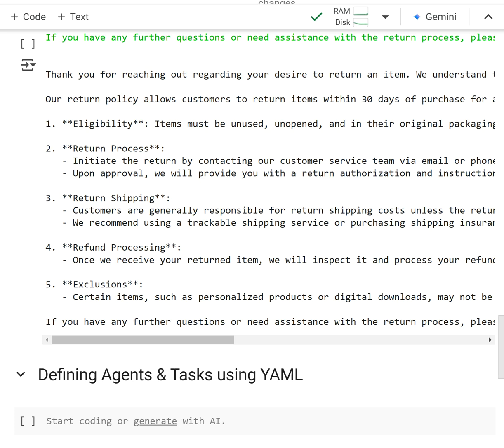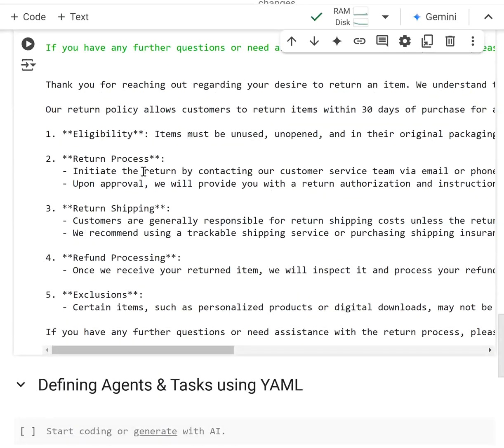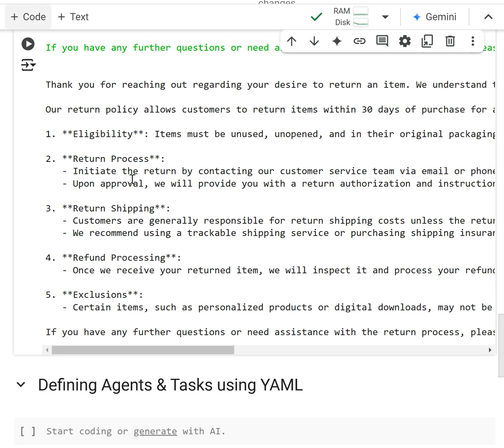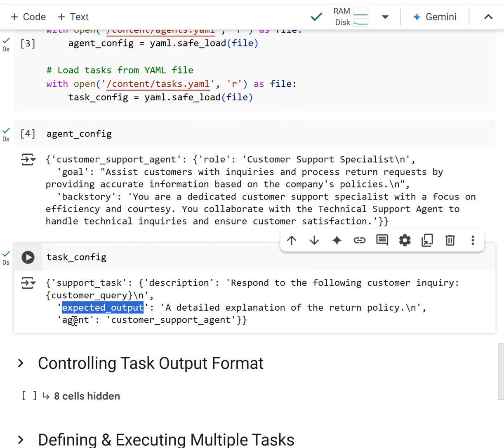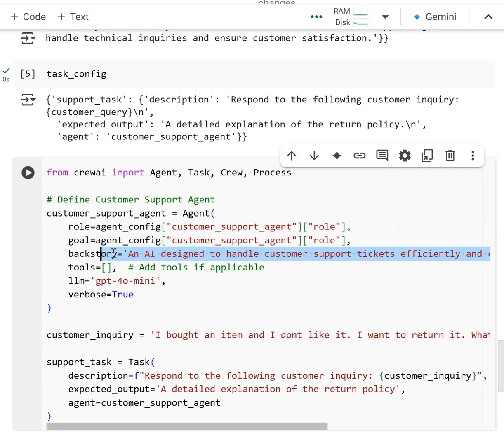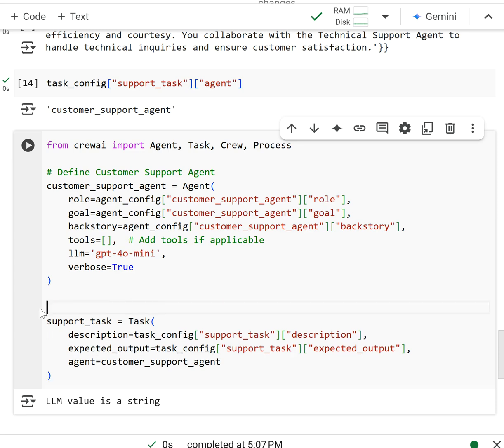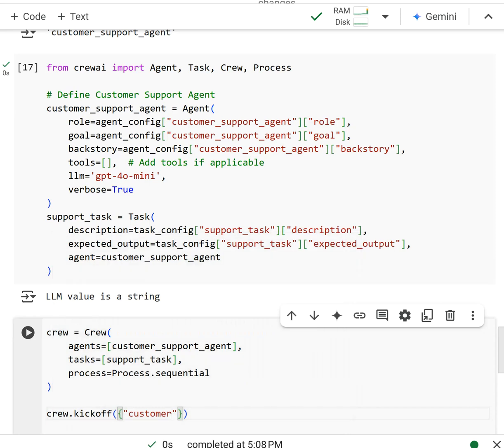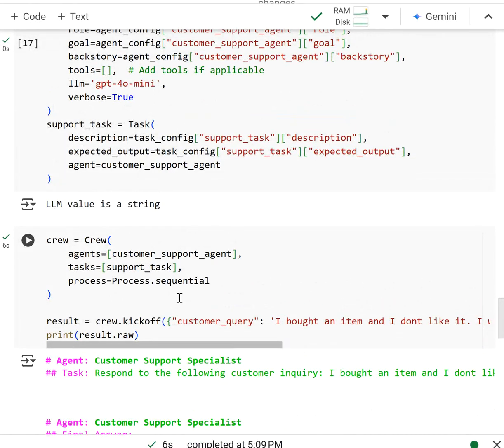Defining Agents & Tasks using YAML | AI Agent Design Patterns with CrewAI | TensorTeach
Learn how to define CrewAI Agents & Tasks using YAML for clear and scalable AI workflows. We break down YAML syntax, configuration best practices, and execution strategies.

🎓 Want full access to course resources, including notebooks and additional files? Visit Udemy and search for "AI Agent Design Patterns with CrewAI" by TensorTeach.